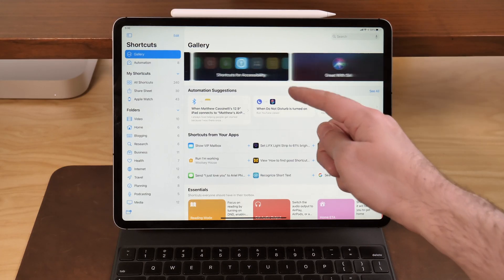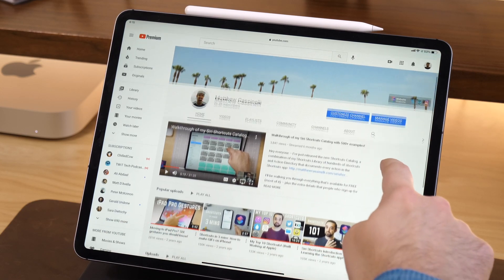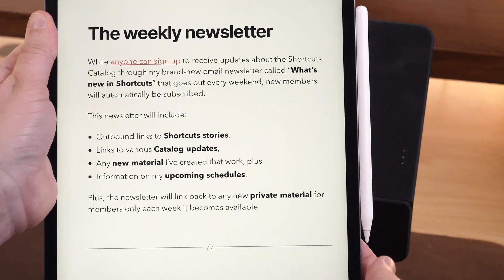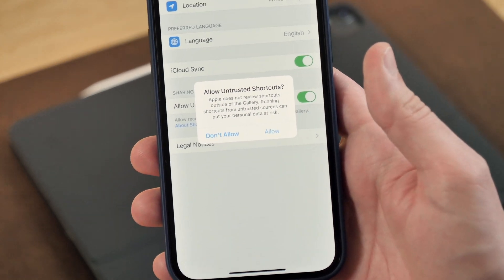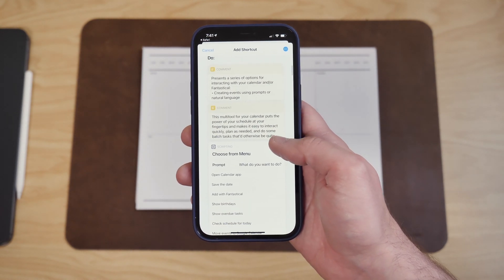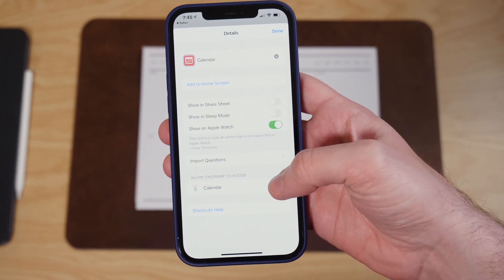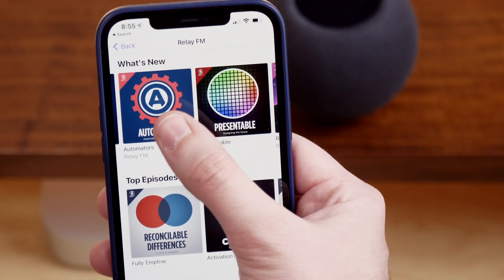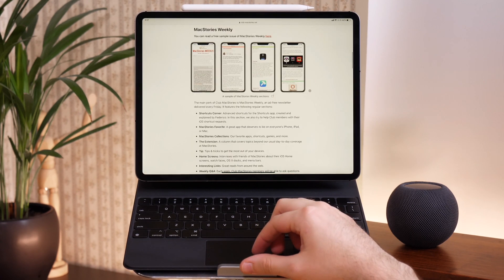How To Find The Best Siri Shortcuts Examples To Get Started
In this video, I shared helpful Siri Shortcuts resources to get you started!

This video covers Apple's Shortcuts User Guide, my own Shortcuts Catalog, how to allow untrusted shortcuts you find online, and great people to follow who've created Shortcuts tutorials online.

Hopefully this helps you get more out of Siri and start off with some good ideas for building Shortcuts!

Chapters:
0:00 – Beginner resources
2:20 – How to allow "Untrusted Shortcuts"
5:00 – Trusted Shortcuts creators

• Golden Crates
• Turning Tables
• Stone Cookies
• Crate Concerto